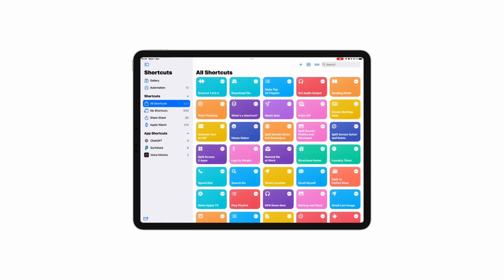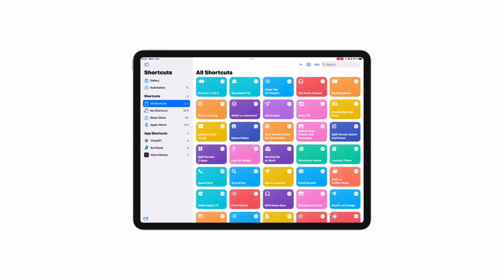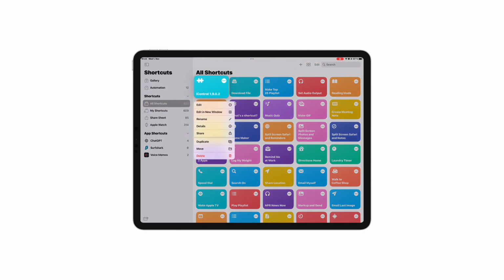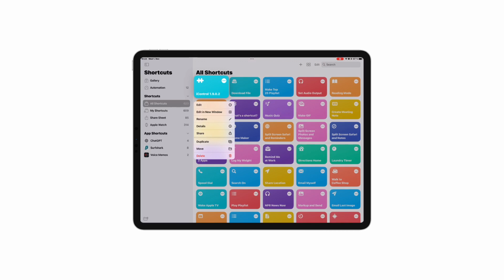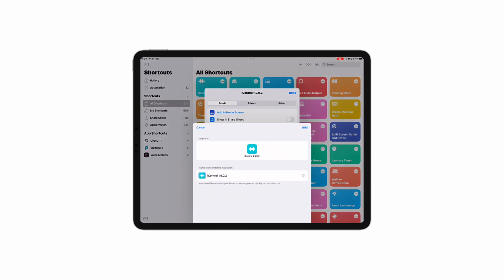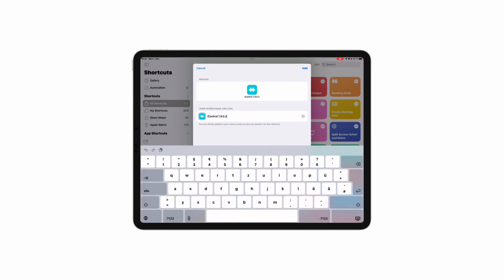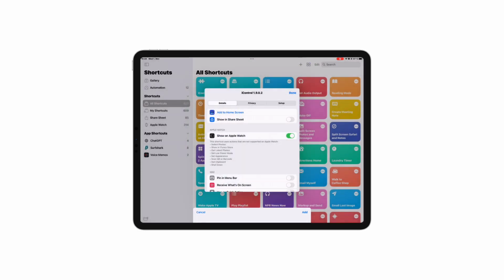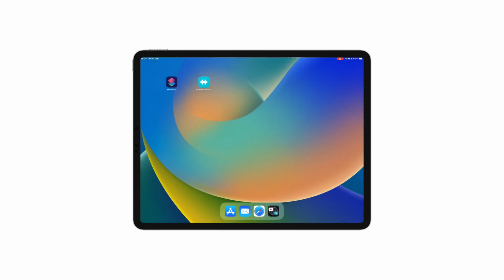How to use a shortcut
In this tutorial, we’ll walk you through the steps on how to effectively use shortcuts on your device. Learn how to create, customize, and use shortcuts to streamline your daily tasks. We’ll also show you how to add your favorite shortcuts to the home screen for quick access and how to easily share them with others. Discover the power of shortcuts and boost your productivity today!